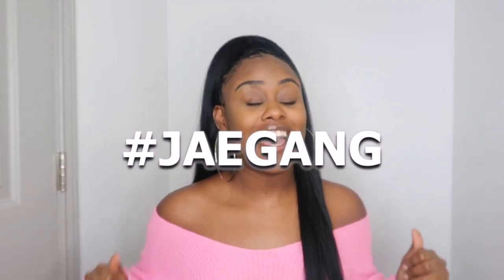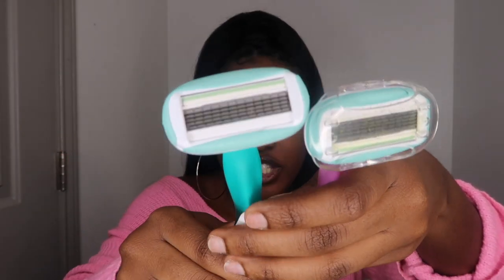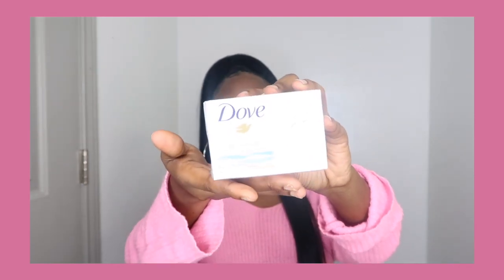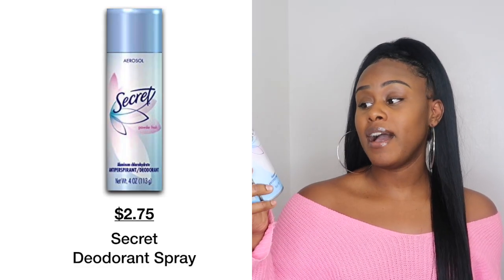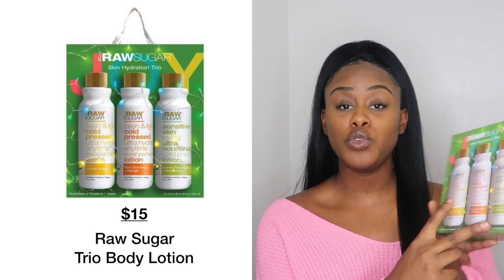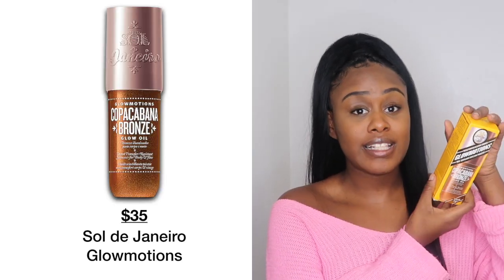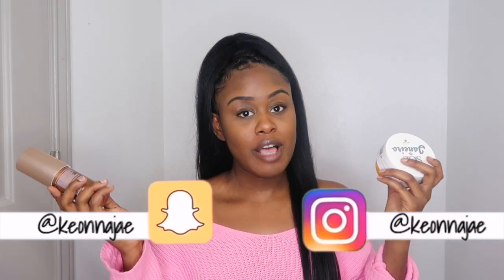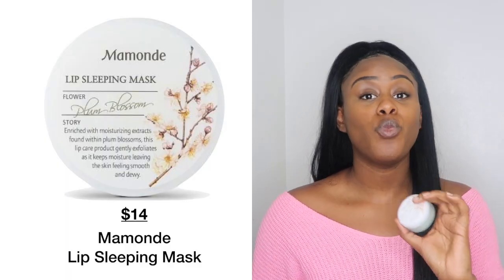Self Care Sunday🧖🏾‍♀️: Hygiene Products You Need To SMELL 🌼 FEEL 🤲🏾 & TASTE GOOD! 👅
I was too anxious to film this video and share with you guys the products that I use to maintain a refreshing body care routine. I would highly recommend each product mentioned in this video.

ITEMS FEATURED IN VIDEO:
RAW SUGAR SCRUB
SECRET POWDER SPRY DEODORANT
BRAZAILIZAN BUM BUM CREAM
GLOWMOTION BODY OIL
LIP MASK
SLEEPING MASK
FACE SCRUB

**HELP ME GET TO 10,000 SUBBIES **

SHOP FOR QUALITY & AFFORDABLE BUNDLES ➜
📱INSTAGRAM➜ @boujeebundlesbiz

SOCIAL MEDIAS:
📱INSTAGRAM➜ @keonnajae
👻SNAPCHAT➜ @keonnajae

🎥  T E C H  T H I N G S ▼
Lighting ► Socialite

I hope my channel will change the way you view your personal beauty style and make it a more fun & easy process.

ᶫᵒᵛᵉᵧₒᵤ
keonnajae ❤